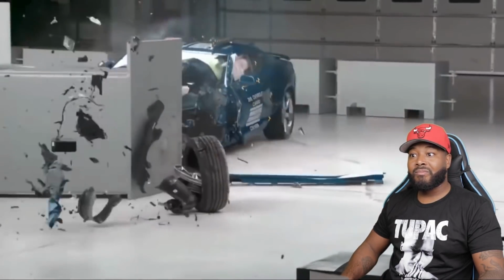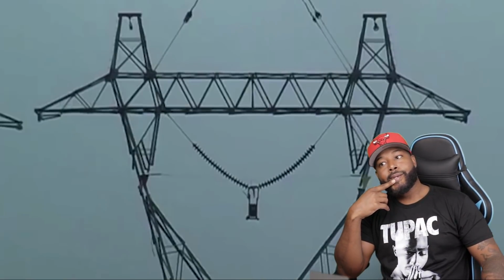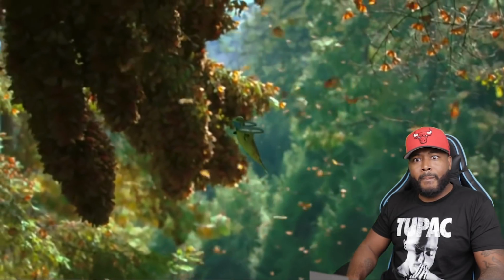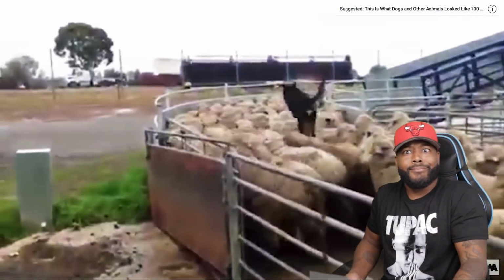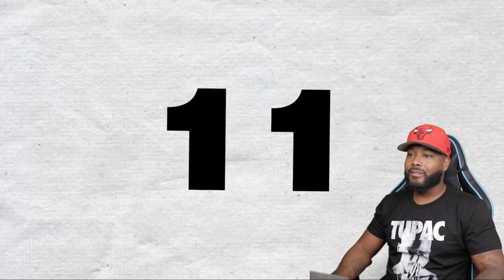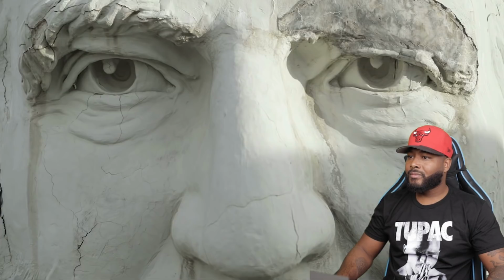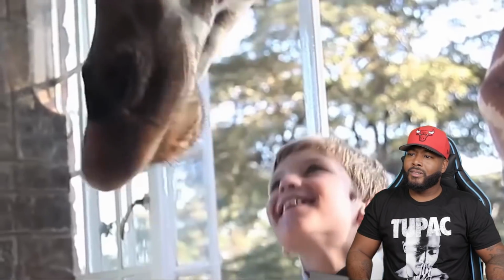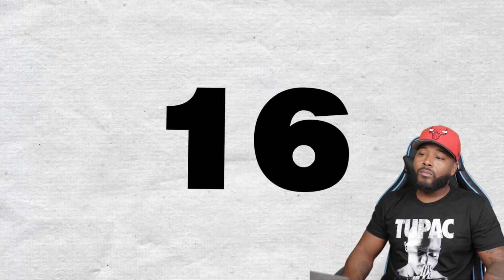Things You Didn’t Know #5 | REACTION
Don't forget to subscribe to my channel to see a new video everyday of the week, tap the bell to turn on post notifications, and give this video a BIG THUMBS UP!!! What kind of video do you guys want to see next?! LOVE YOU GUYS!